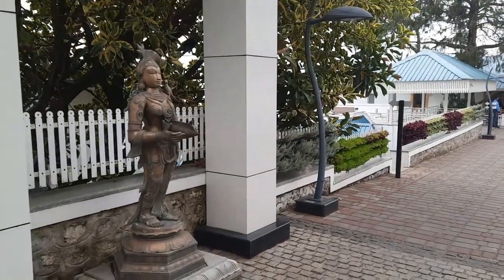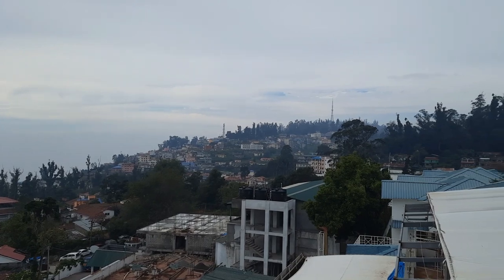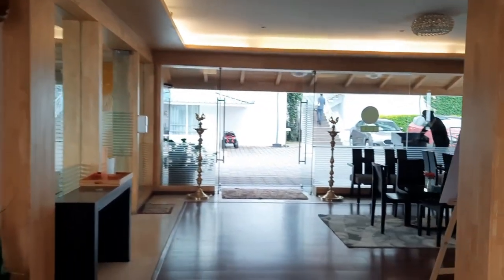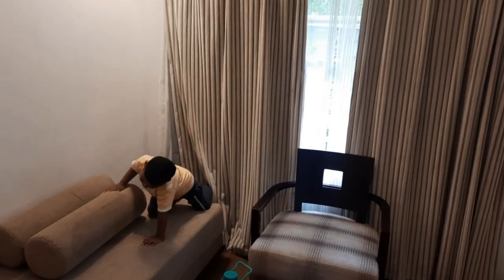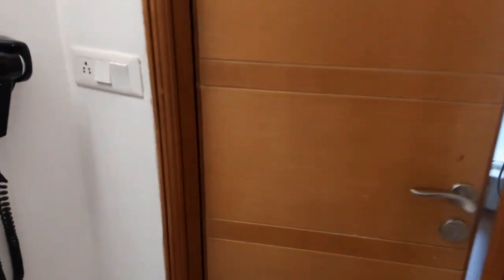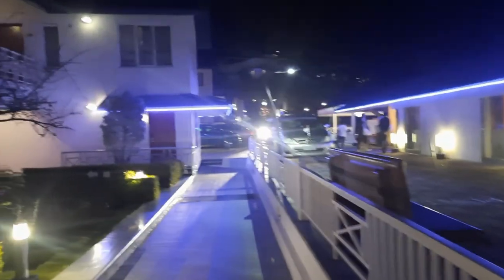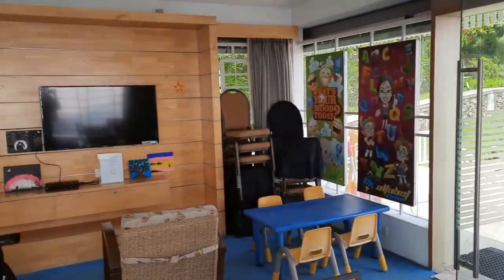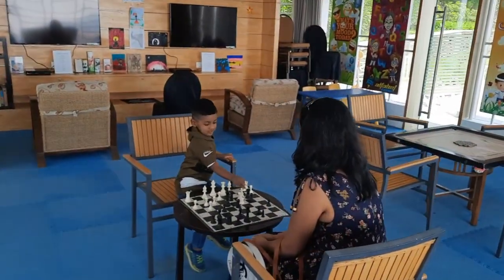Exploring Kodaikanal's Hidden Gem: Le Poshe Resort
If you're looking for a luxurious and enjoyable vacation, then you need to check out Le Poshe Resort in Kodaikanal! This resort is perfect for anyone looking for a relaxing and luxurious stay.

From the moment you arrival, you'll be spoiled with courteous staff, beautiful gardens and tranquil surroundings. Le Poshe is the perfect place to rejuvenate and relax, whether you're looking for a weekend getaway or a longer stay. reserve your spot now and enjoy an unforgettable vacation!
India travel experience
00:00 - 00:32 = Intro
00:33 - 02:29 = The Panoramic view
02:30 - 03:39 = Reception
03:40 - 04:41 = The Rooms
04:42 - 05:47 = Night View!
05:48 - 07:32 = Kids Zone
SOCIAL